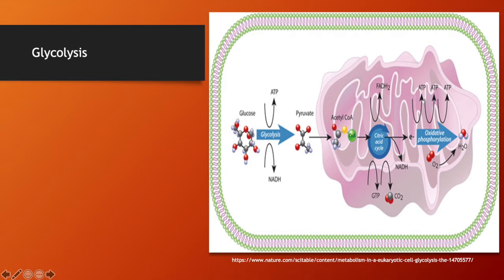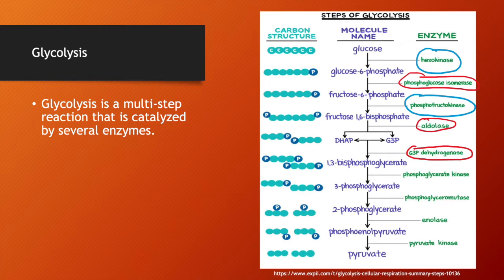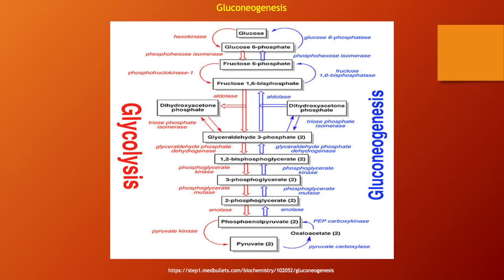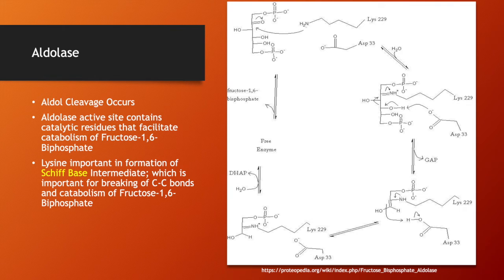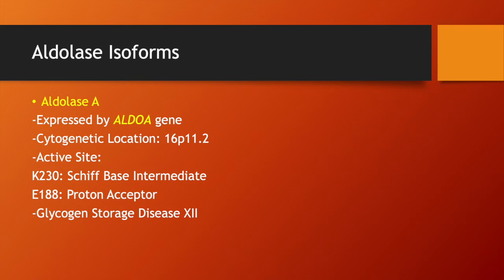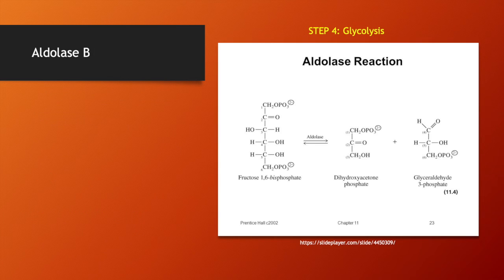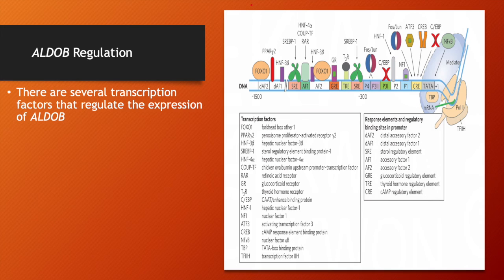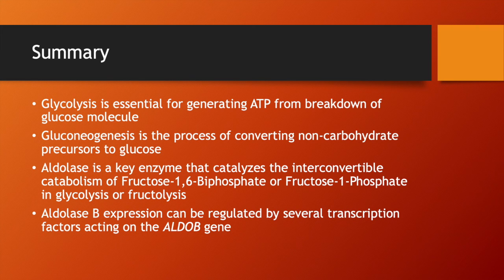Glucose Metabolism and the Role of Aldolase